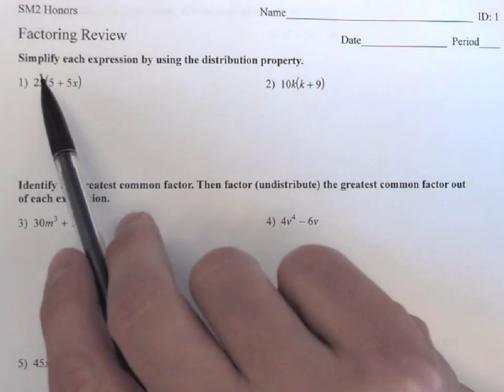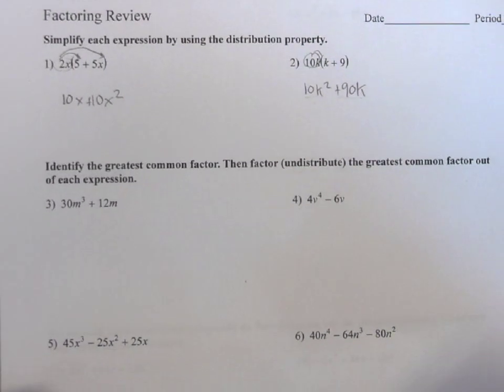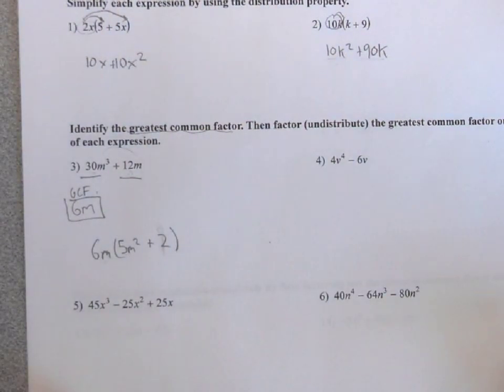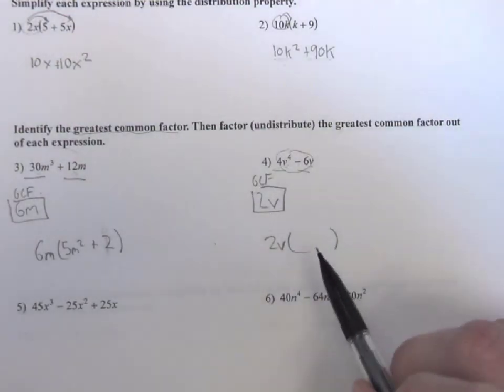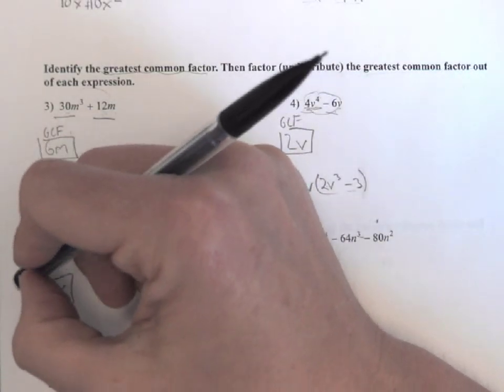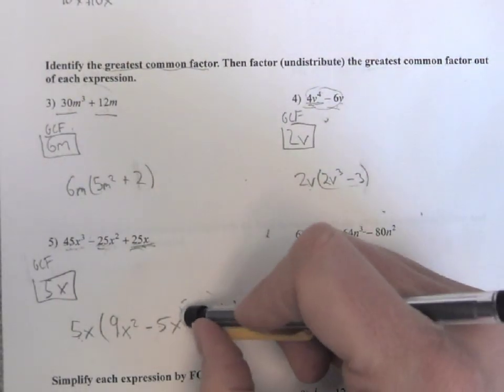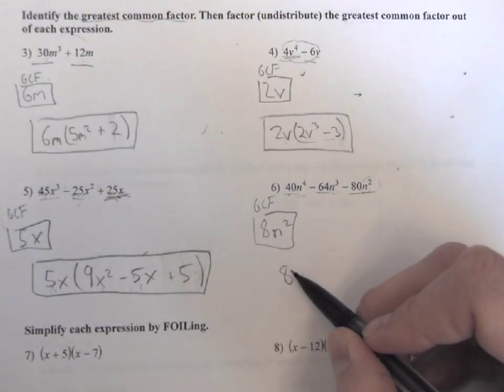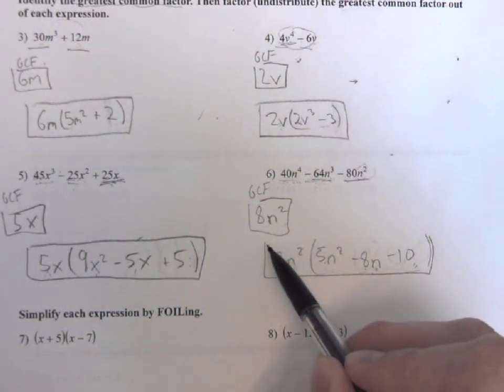Factoring Review 1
Factoring Review Problems 1-6